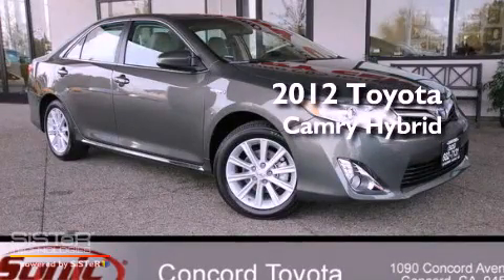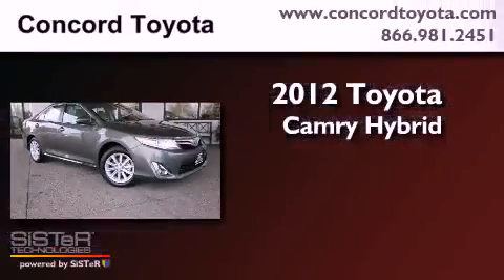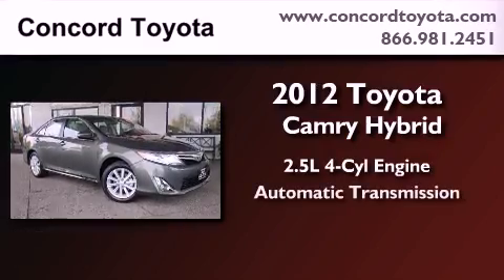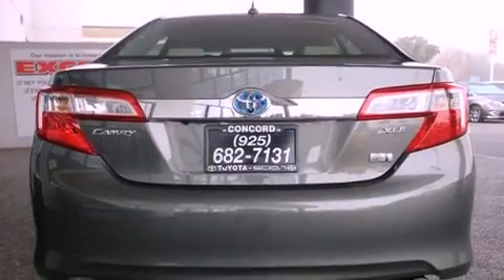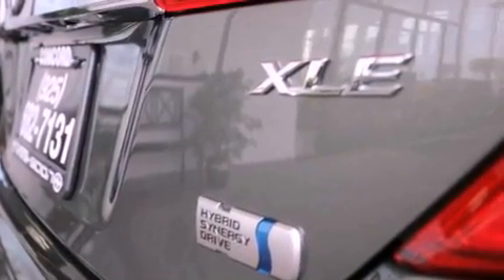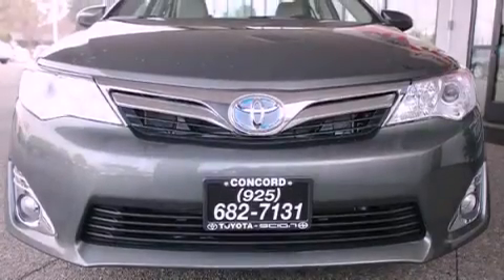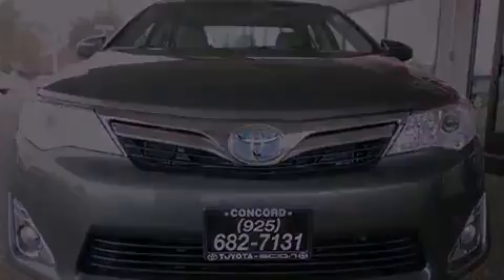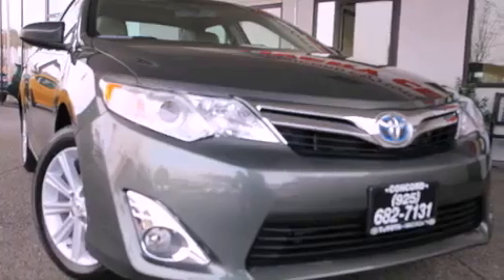2012 Toyota Camry Hybrid Concord CA 94520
Year : 2012
 Make : Toyota
 Model : Camry Hybrid
 Engine : 2.5L I-4 cyl
 Trans . : Automatic
 Exterior : Cypress Pearl
 Miles : 2
 Interior : Ivory
 Concord Toyota
 2012 Toyota Camry Hybrid Concord CA